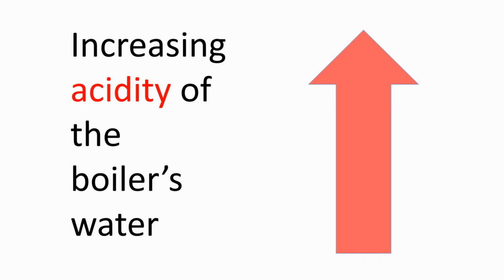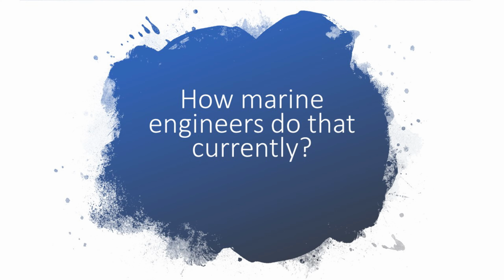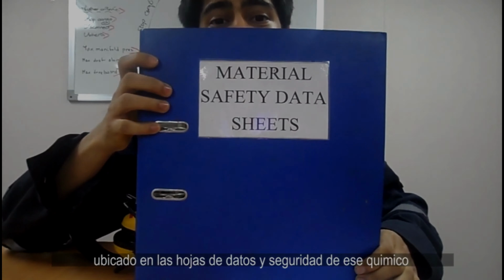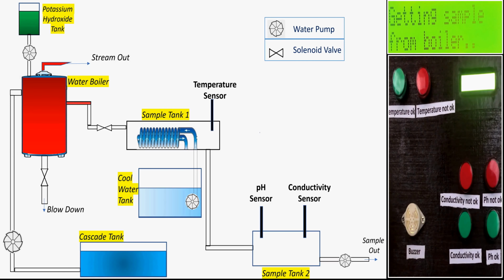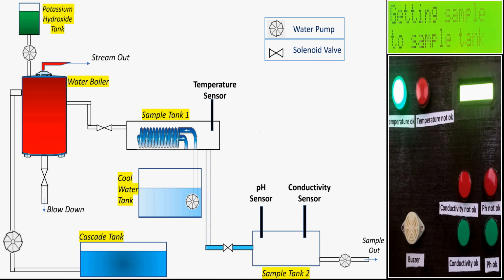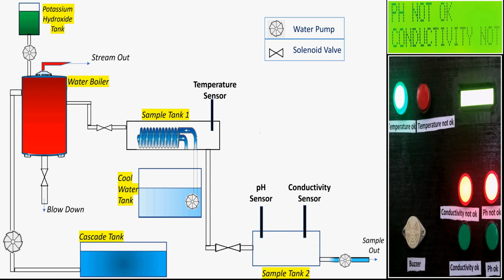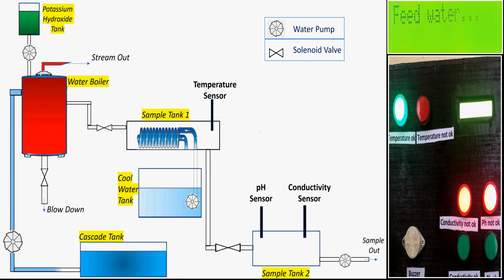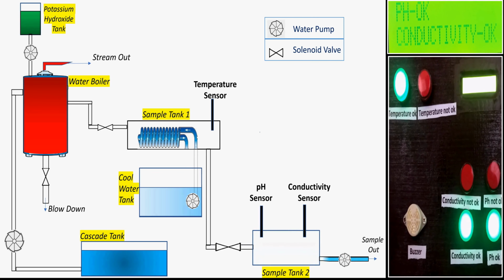Fully Automated Boiler Water Condition Monitoring & regulated Feed System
Steam boilers are widely used in many industries mainly in order to generate power and energy. Boiler water must be well maintained and fit for purpose in order to mitigate the risk of boiler failure. Boiler water testing and reliable boiler operations is a key task for industry. Staff members do their best to test water and maintain predictable operations, but however the testing is done manually and very much time-consuming . Also there is a significant possibility of human error. Making the result being unreliable.day by day more difficulties arise due to the testing process being manually.